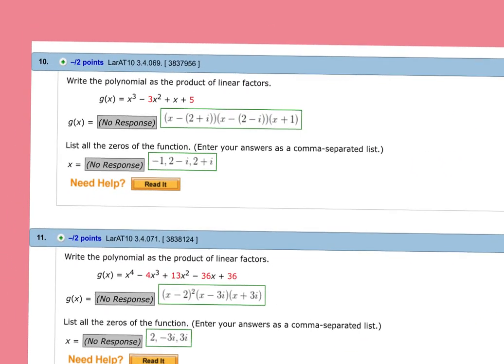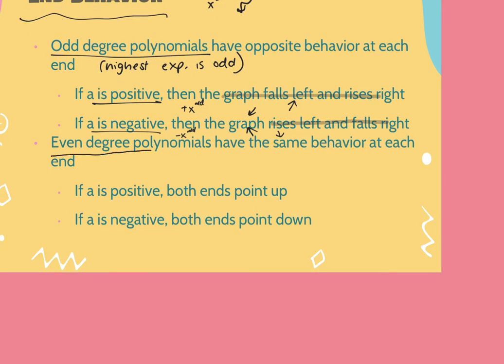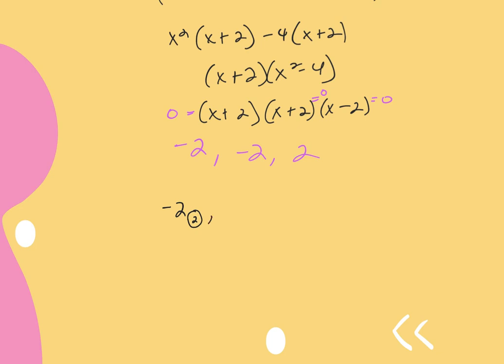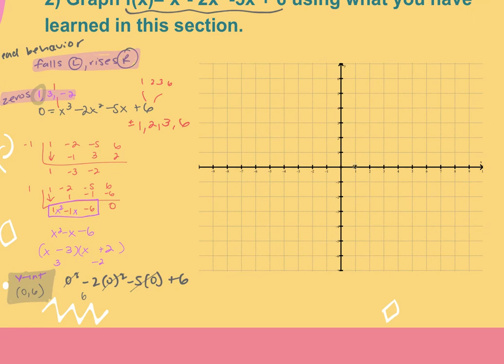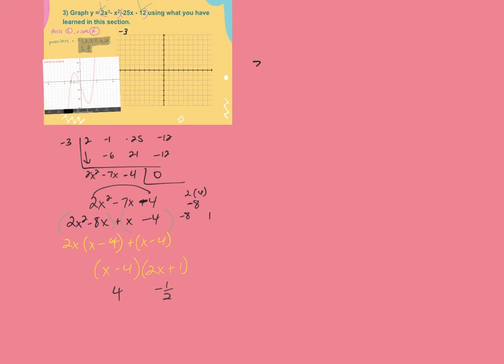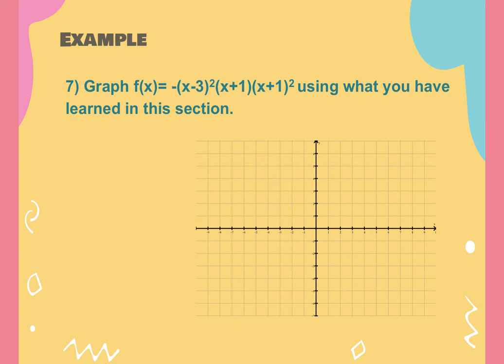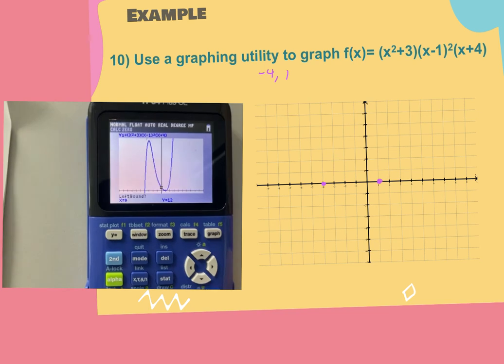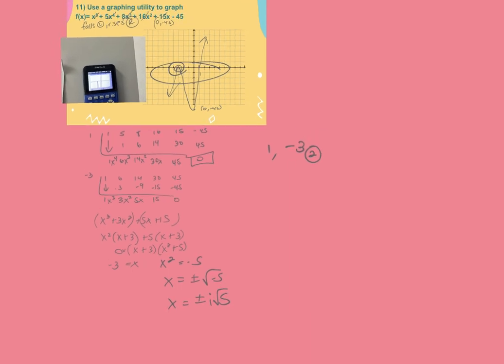11.29_3.2 polynomials of higher degree.mp4